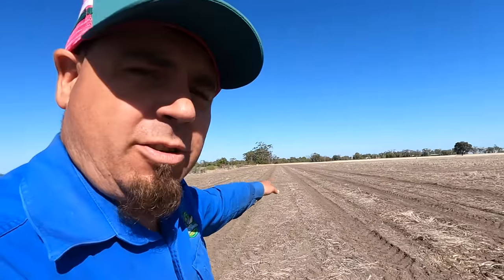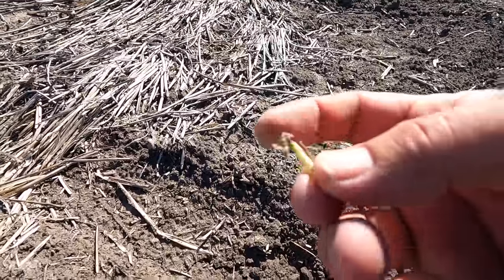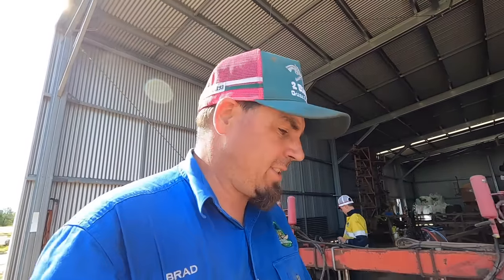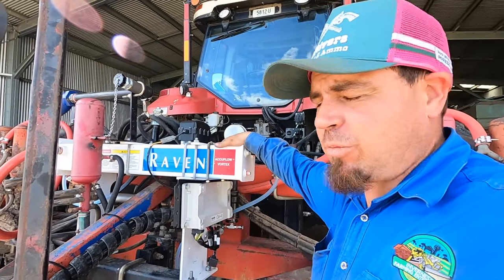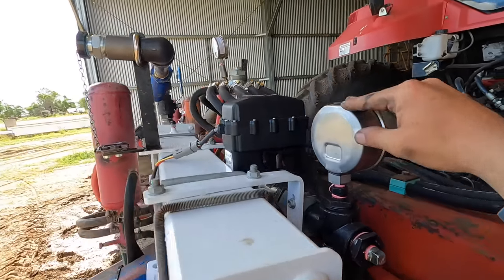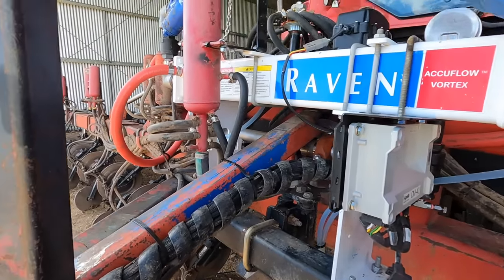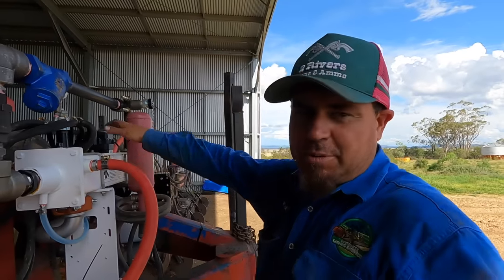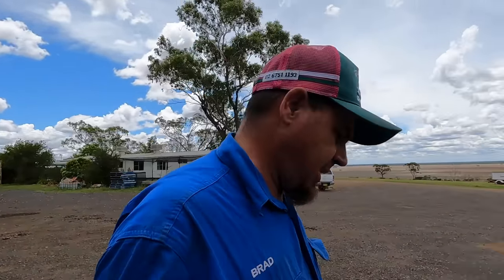Brad Killed Some Cotton & We Get Some New Tech! | Vlog 240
Brad reflects on his mistake and also runs through what he has been up to leading up to Christmas.

Merchandise is available from our new website and all are fully stocked! Only available in Australia and New Zealand at the moment but shipping to other countries hopefully coming soon!

John 3:16